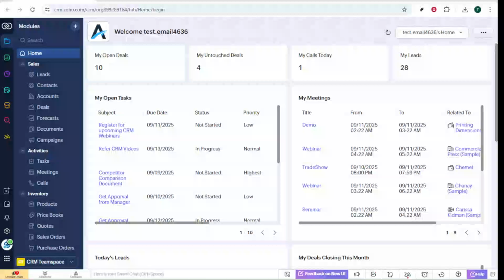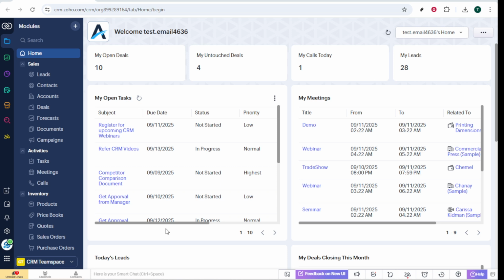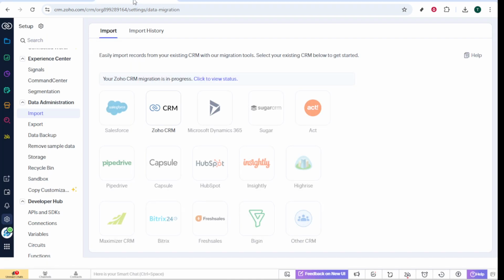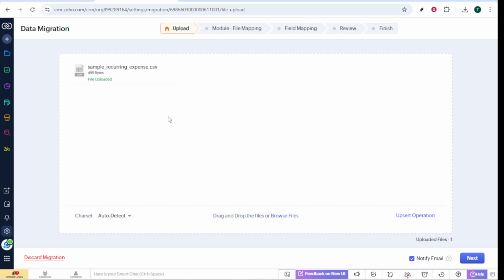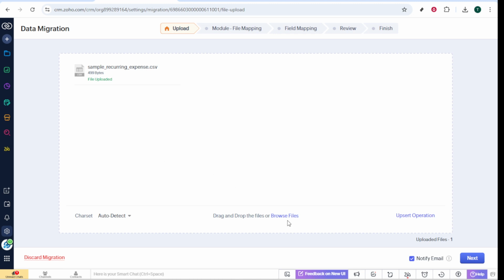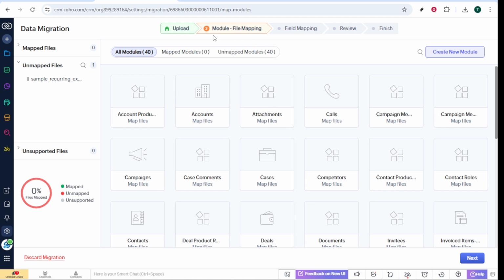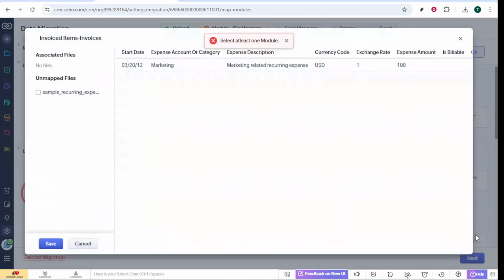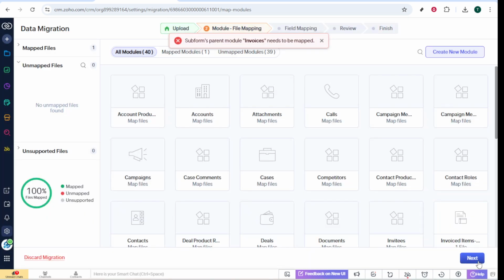How to Import Data Into Zoho CRM [2025 Guide]